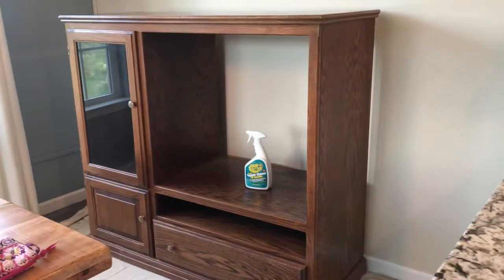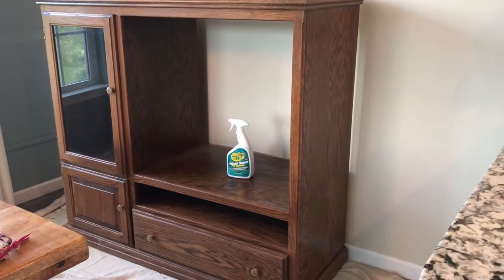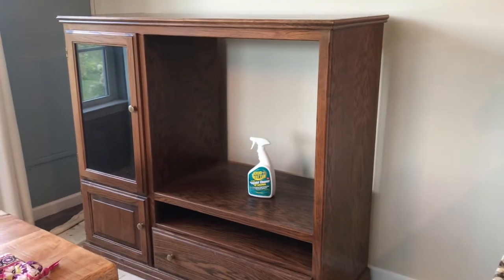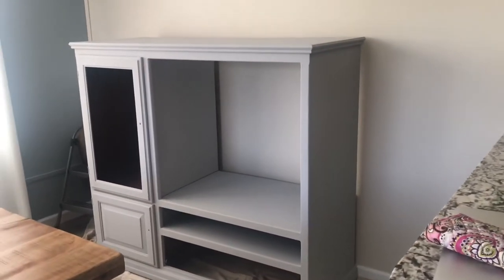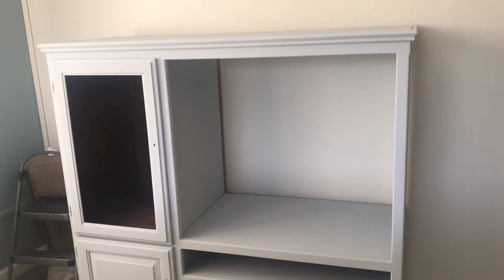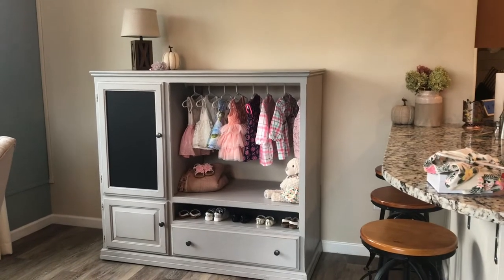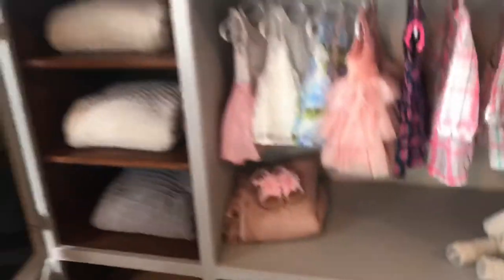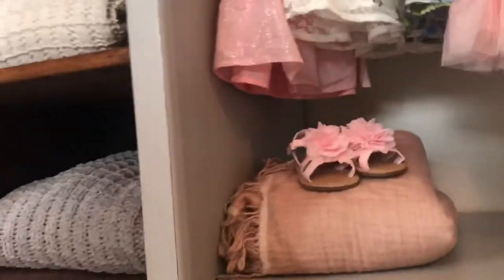Repurposing an Old TV Stand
Don’t throw away those old entertainment centers!!! Repurpose, up-cycle, and reuse them! Watch as I transform one into a great kid’s closet!